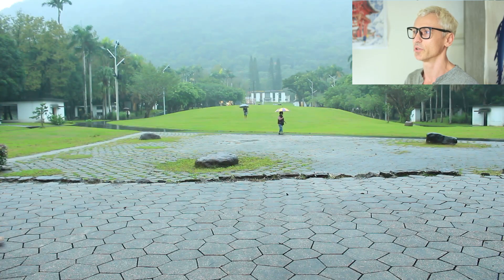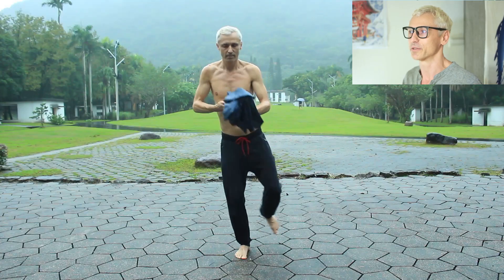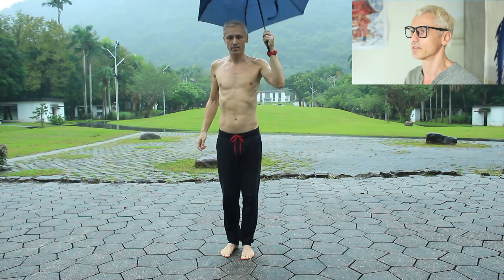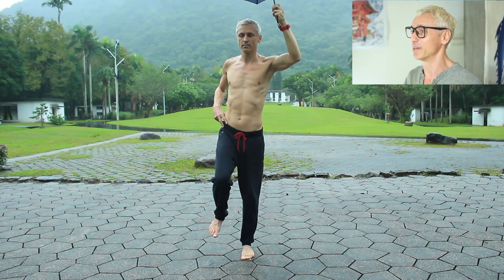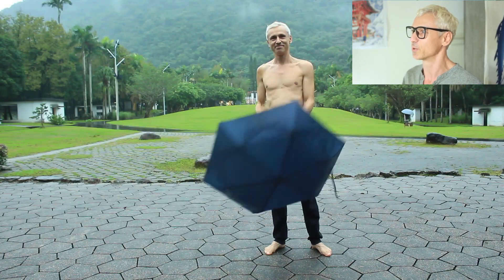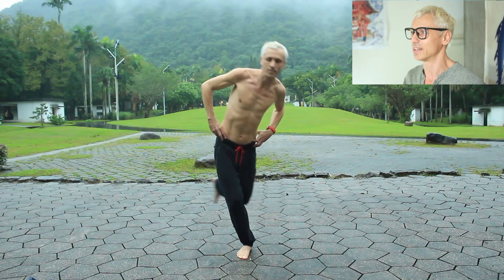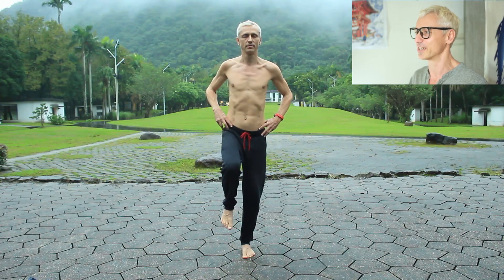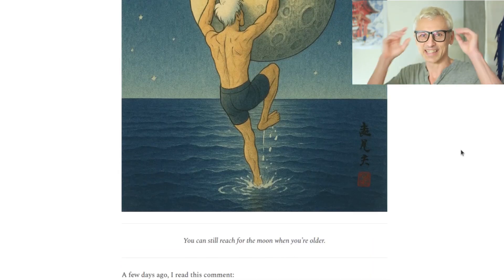Take a Quick Balance Test, Add Years to Your Life! (Science‑Backed)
Learn how a simple balance test can reveal hidden strengths - and weaknesses in your body, and discover why balance is a better predictor of longevity than many traditional fitness metrics. In this video I walk you through a quick, safe test (eyes‑open and eyes‑closed).

How to do the balance test? Make sure you have a safe space and:
1. Remove your shoes.
2. Place your hands on your hips.
3. Lift one leg.
4. Hold until the supporting foot shifts or the raised foot touches the ground.
5. Record the best of three attempts.

Here is what you should manage:
- Under 40:      45 seconds with eyes open, 15 seconds with eyes closed.
- Aged 40-49: 42 seconds open, 13 seconds closed.
- Aged 50-59: 41 seconds open, 8 seconds closed.
- Aged 60-69: 32 seconds open, 4 seconds closed.
- Aged 70-79: 22 seconds open, 3 seconds closed.

where I write weekly about sane fitness.

00:00 Intro
00:40 The Test And Research
04:52 The Plug